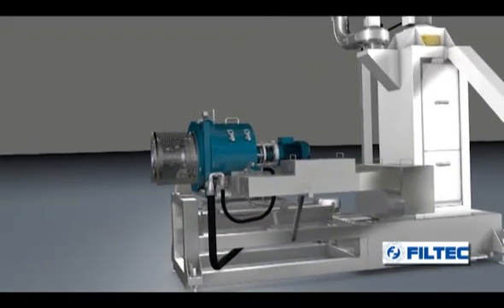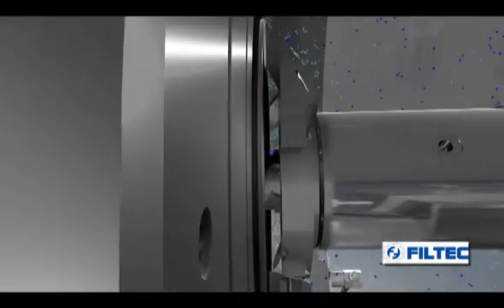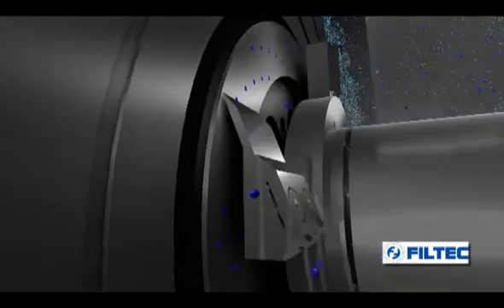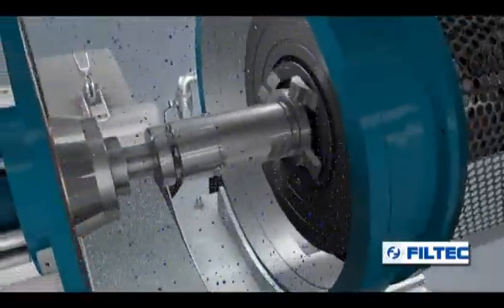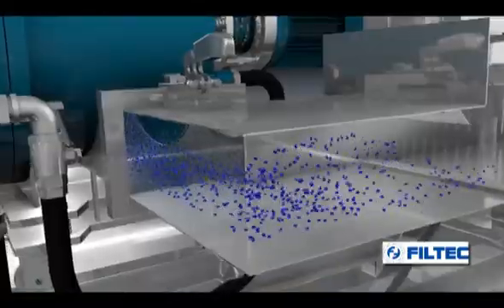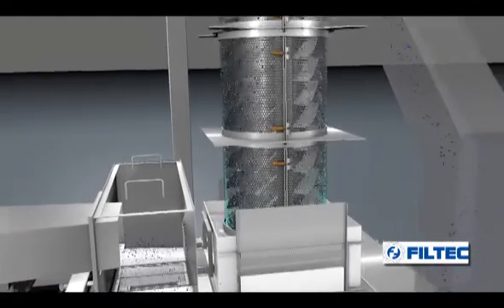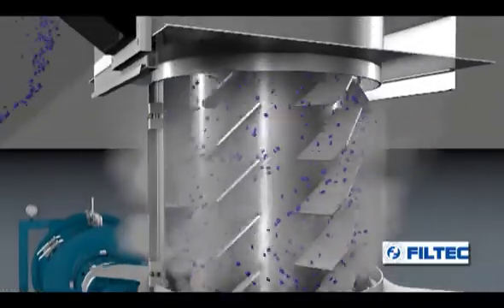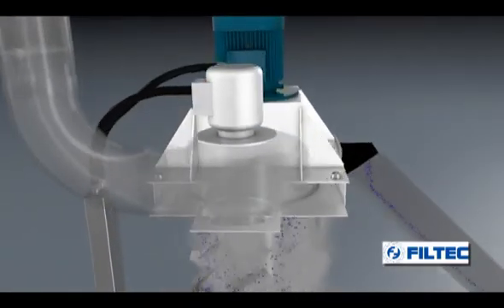Filtec Watering Pellettizer GRO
Watering Pelletizer for plastic materials suitable to granulate thermoplastics and filled materials too. Filtec machines are used for the production of raw material ( such as PE, PP, ABS, PA& etc ) and recicled or blended one.